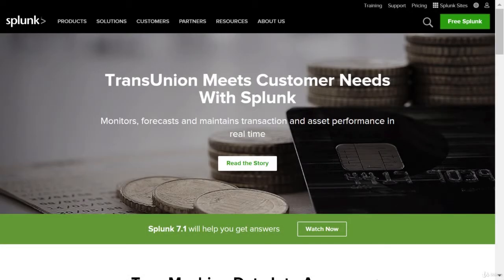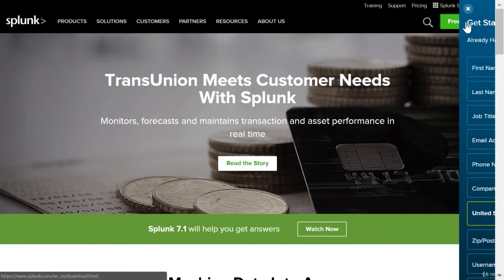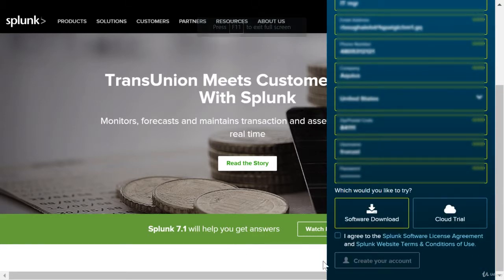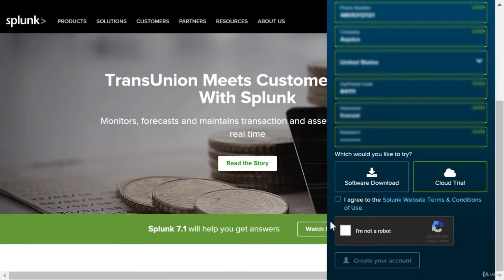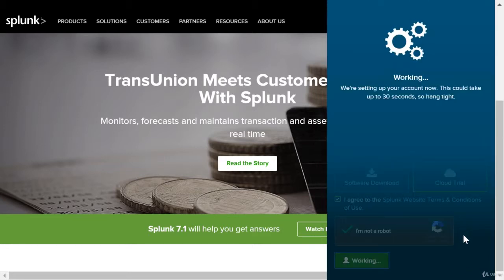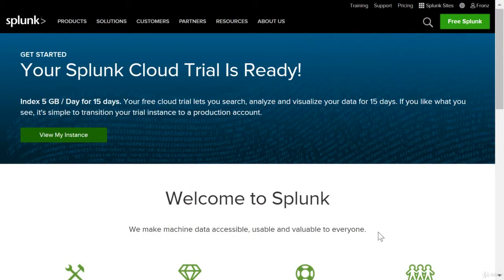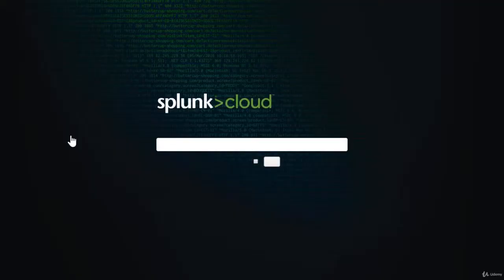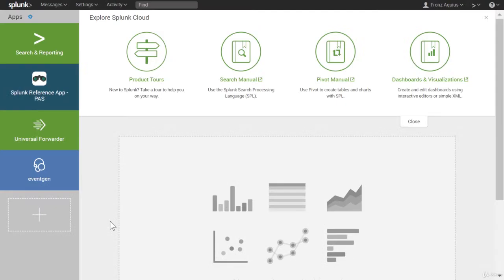5 Provisioning a Splunk Cloud instance